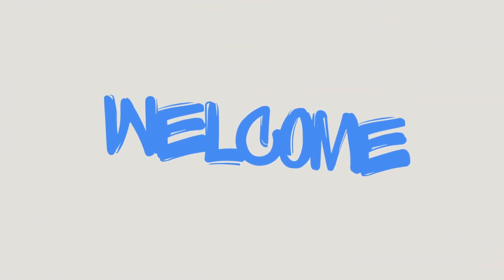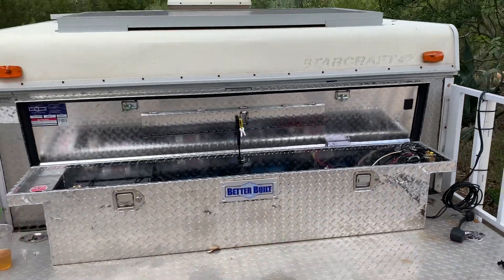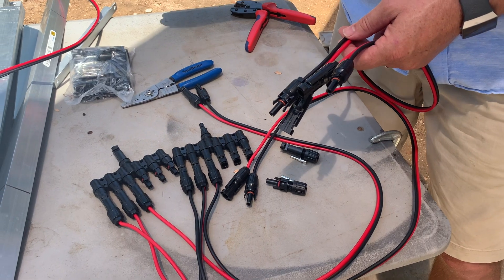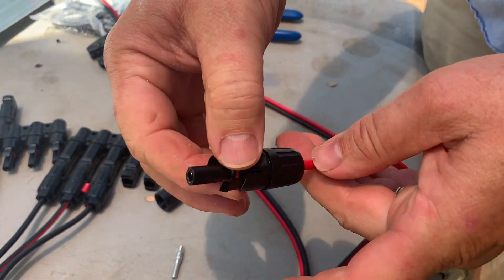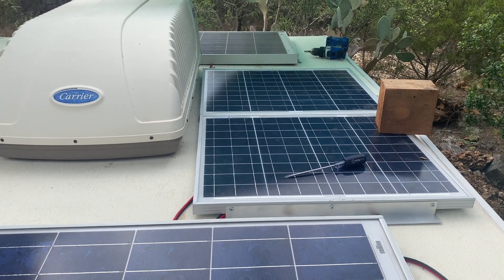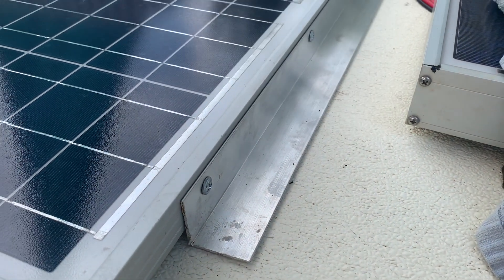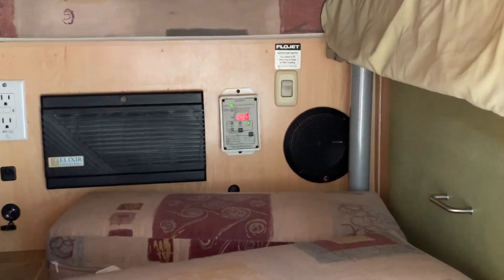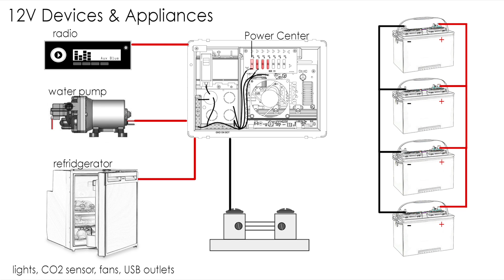How to add and install a solar panel system on an RV Pop Up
Fast forward to the exact spot! See below chapters!
Step by step instructions on how to install a solar system on an RV camper.

In this video I show how to install additional solar panels to a pop up RV roof.  What you will find here is how to mount solar panels without perforating your RV camper roof, how to use 3M double sided tape to mount solar panels, using a Xantrex C40 PWM solar charge controller, how to wire a 12 volt lead acid battery bank in parallel and why, how to use a Tri-Metric 2020-rv battey monitor, why to use a shunt and how to wire it, and what could go wrong.

Materials List: Where to find the items I used in this video.

Renogy 50 Watt Solar Panels
Xantrex C40
500 Amp 50mV Shunt
Power Dynamics 4100 RV Power Center
Voilamart Solar Crimping Tool
Sunway Solar Panel Cable Connectors
BougeRV MC4 4 to 1 Branch Connector
BougeRV Solar Panel cable 10 AWG with connectors
10 AWG Red Black zipper cable
18” Battery Cables to wire batteries in parallel
90° Aluminum angle bracket. 2”x2”x48”

Solar Panel Upgrade - YouTube Chapters

0:00  Introduction
0:17  Solar Panel Upgrade project overview and system wiring diagram
0:35  RV Solar System wiring diagram for lead acid battery, PWM, battery monitor
0:46  What could go wrong?  Animation
1:10  System Overview. Why upgrade to more solar?  Solar System size.
1:47  Lead Acid battery bank wired in parallel
2:17  Adding 4 new 50 Watt Renogy solar panels - solar panel layout on pop up roof
2:51  Wiring the solar panels
3:10  What type and gauge wire I used for the solar system
3:30  Building wire jumpers between solar panels, using MC4 connectors for solar
3:47  Using MC4 Branch connectors for tying in multiple solar panels
3:52  How MC4 connectors work, how to assemble male and female MC4 connectors
5:17 How to use an MC4 Voilamart Crimping tool
8:04 Mounting solar panels with 90 degree aluminum bracket
8:24 Mounting solar panels on an RV using 3M VHB tape
8:40 Cleaning the RV roof surface for mounting solar panels with tape
10:03 Schneider Electric Xantrex C40 PWM Overview
10:23  12V Lead Acid battery bank overview for RV solar system - Everstart
10:38  How to wire a 12V battery bank in Parallel.  Parallel vs. Series wiring explained
11:09  12 Volt DC load table - DC devices and appliance loads typical in an RV and Pop Up
11:17  How to calculate a 12V Lead Acid battery bank, amp hour storage - max discharge
11:55 Wiring the Schneider Xantrex C40 PWM Solar Charge controller for RV
12:54 Wiring diagram for Solar Panels to Xantrex C40 PWM charge controller, to battery bank
13:08  Monitoring your battery bank with a battery meter, how and when to use a shunt
13:18  Overview of the Bogart Engineering Tri-Metric ™ 2030-RV battery monitor
13:46  Wiring the shunt into a 12V RV Pop Up solar system
14:27  Closing credits

These videos provide general information and discussions about DIY projects and travel related subjects.  The words and other provided content in this video, and any linked materials or information, are not intended nor should they be construed as professional advice.

If you have any doubt about your abilities or safety, please consult a professional and do not attempt to do anything in my videos without professional support.